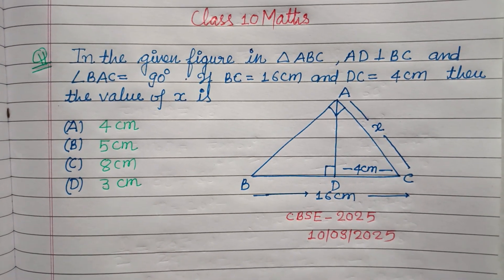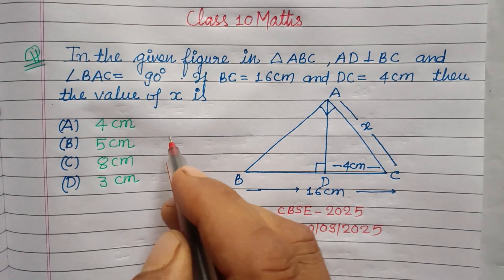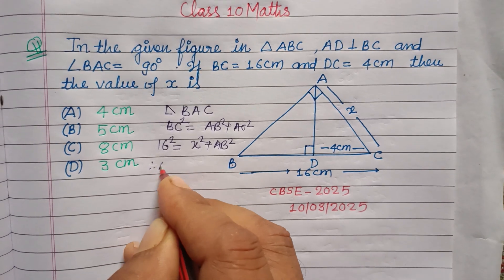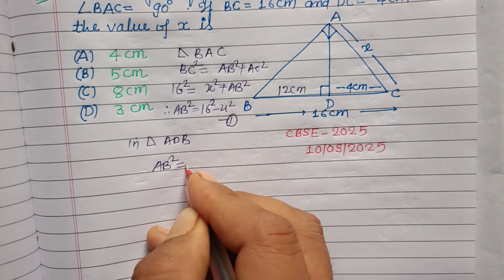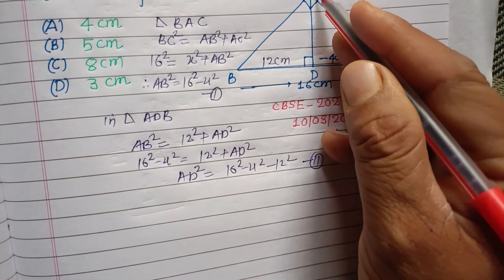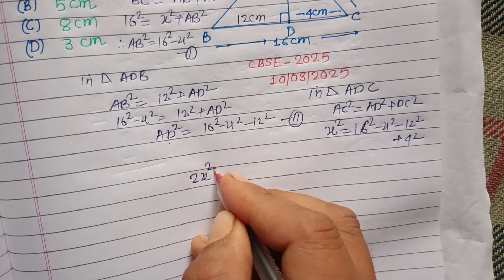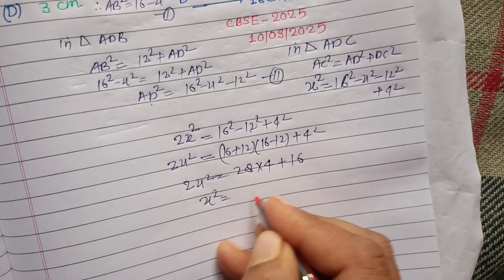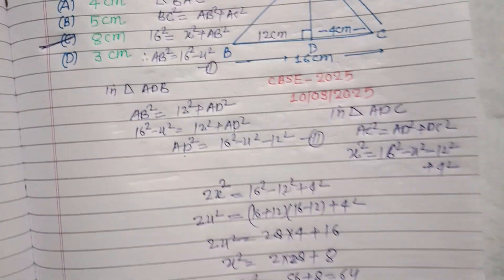In the given figure in ∆ ABC , AD perpendicular to BC and angle BAC=90° ... | cbse class 10 maths